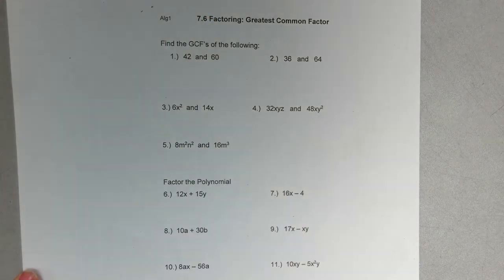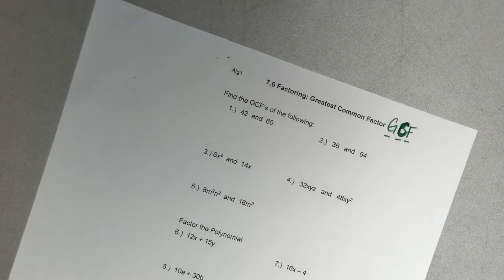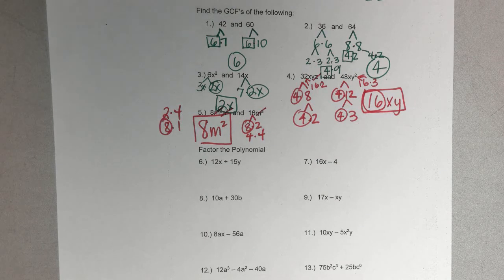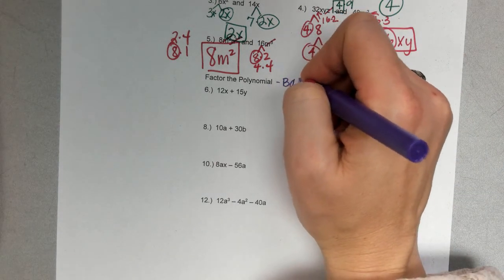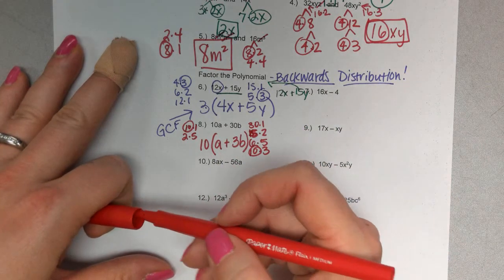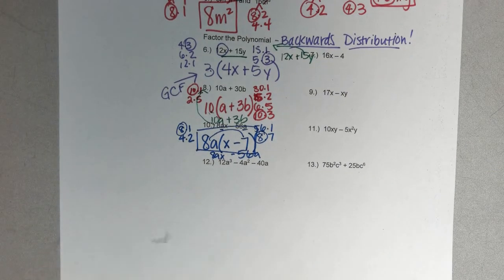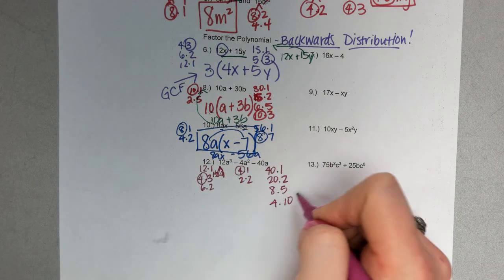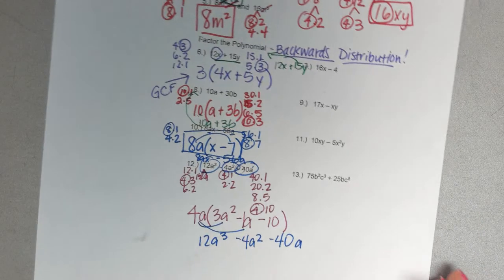Algebra: 2/10/2020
7.6 GCF